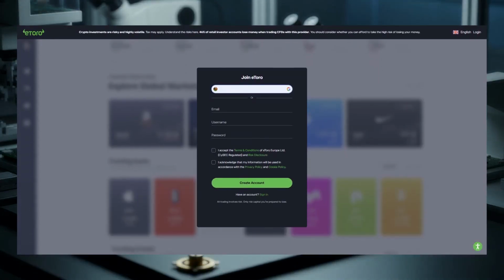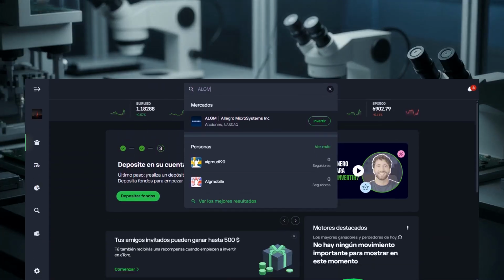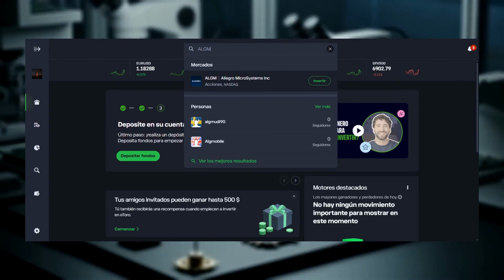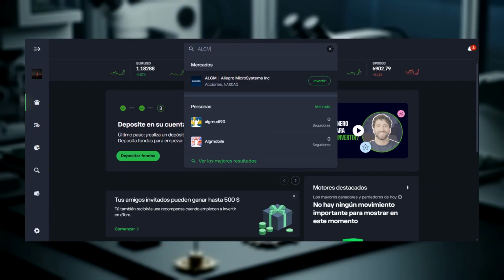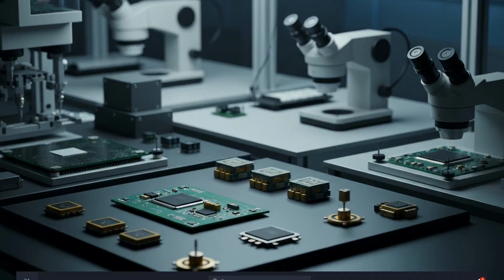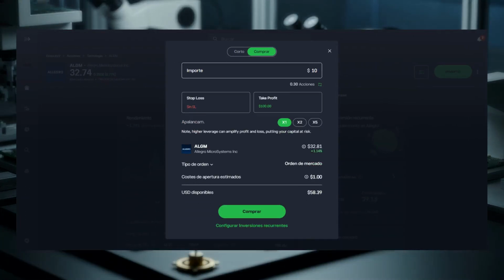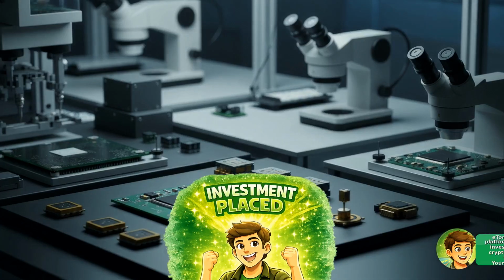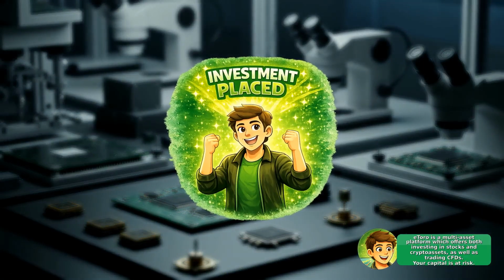How to Buy Shares of Allegro MicroSystems Inc (ALGM)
Educational walkthrough showing how to buy shares of Allegro MicroSystems Inc (ALGM) on a retail trading platform.
Allegro MicroSystems Inc is a semiconductor company focusing on magnetic sensors, power and sensing ICs for automotive and industrial applications. The company is listed on the NASDAQ under the ticker ALGM. This short guide explains the practical steps to locate and purchase ALGM shares using a broker interface.
Steps covered: register with a broker, verify your identity, add funds, use the platform search to find ALGM, check the stock page and price chart, place an order and confirm the trade. The walkthrough uses eToro only as an illustrative example of the process and layout; other brokers may look different but require similar steps.
Buying shares involves risk, including loss of capital. Before investing, consider your objectives and risk tolerance and, if necessary, consult a licensed financial professional. Past performance is not indicative of future results.